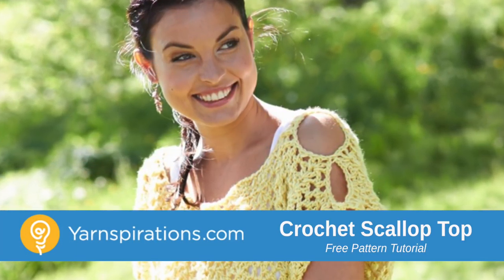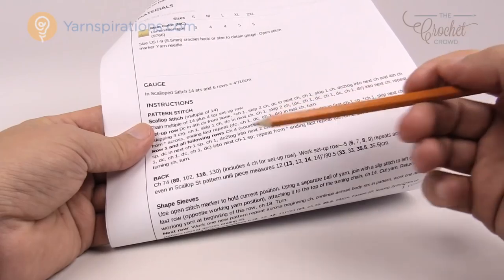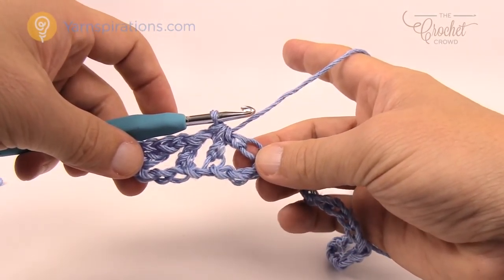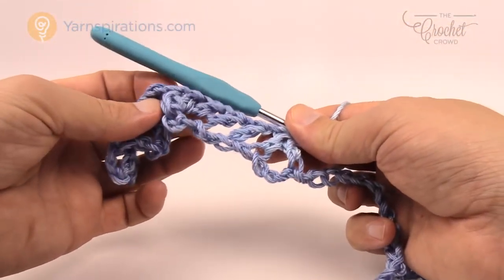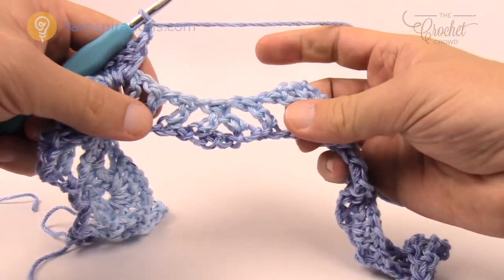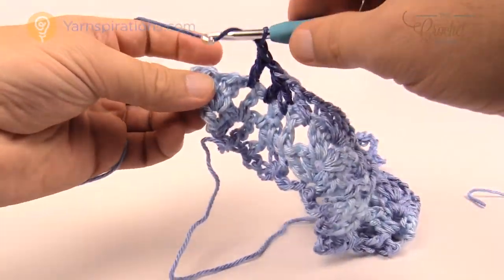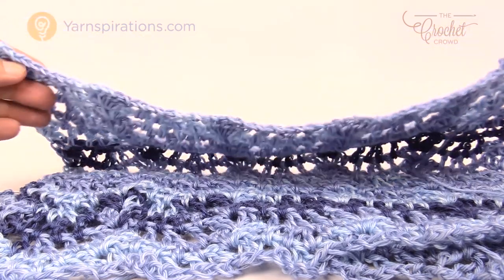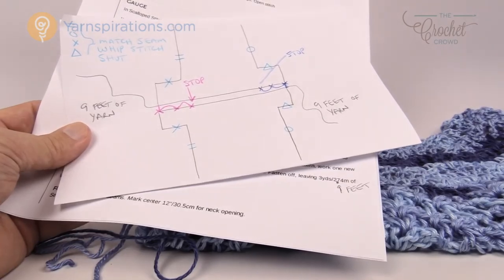Left Hand: Crochet Scalloped Top Pattern | The Crochet Crowd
Crochet this super cute Crochet Scalloped Top that has peek-a-boo shoulder openings at the top to provide design interest.

This pattern is just two panels made in the shape of a “T” as you can see in the pictures below that are sewn together to form this casual crochet top.

Initially, the pattern looks intimidating but when you break it down in steps, you realize it’s pretty straight forward. There is just a repeat line all the way through which makes it super easy to remember. The video tutorial presentation below will show you the steps and what to look for. The homemade diagrams I made will help illustrate the points in the pattern where it’s just words to explain what to do.